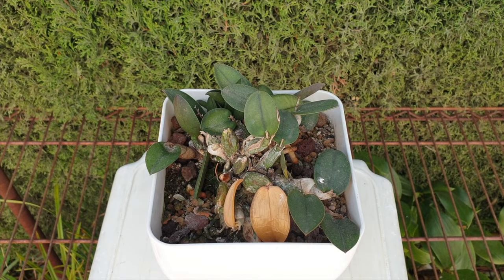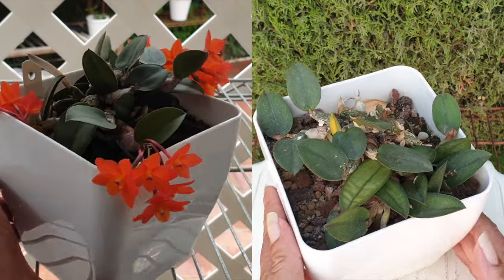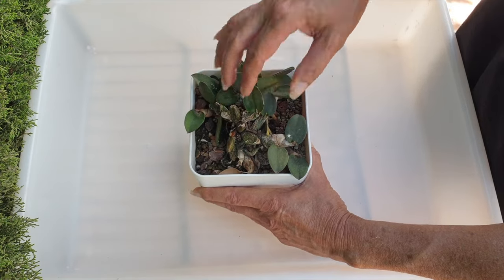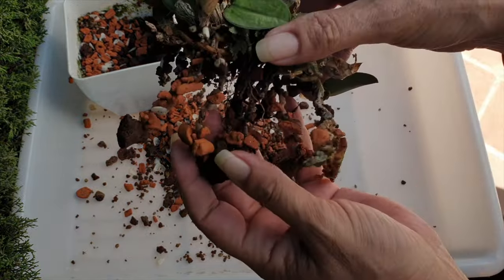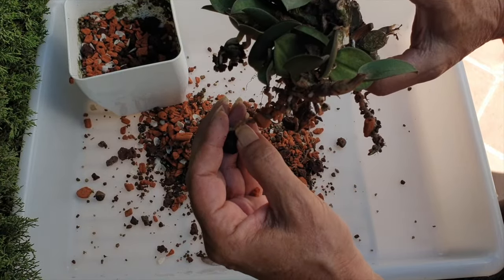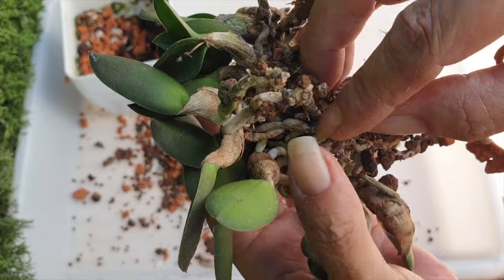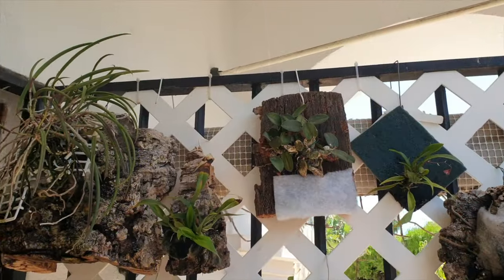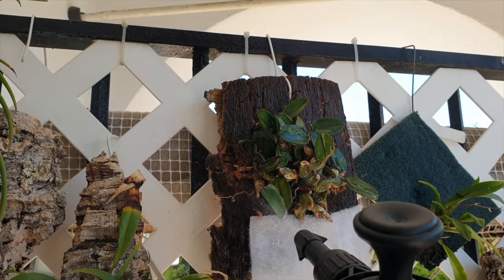Set Up Change Semi Hydroponics to Mounted Miniature Cattleya cernua STOP the DECLINE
Mistakes Happen, But Recovery is Possible! This video documents the journey of a Cattleya cernua orchid that thrived on a mount but declined after being potted. The owner, concerned about maintaining moisture in their dry climate, potted the orchid hoping for better growth. Unfortunately, the opposite happened.
Key Takeaways:
Cattleya cernua prefers mounts in dry climates. While potting might seem ideal for moisture retention, this orchid may not adapt well.
Root health is crucial. The video highlights the importance of healthy roots for orchid success.
Remounting can be a solution. When an orchid struggles in a pot, remounting it on its preferred medium can help revive it.
Provide proper care. The video emphasizes the importance of watering based on the orchid's needs and chosen medium (mount vs. pot).
Learn how to:
Identify signs of a struggling orchid (shrivelled pseudobulbs, root loss)
Carefully remove an orchid from a pot
Remount a Cattleya cernua on a cork bark mount
Secure the orchid with wire while minimizing damage
Utilize alternative materials like HOB filter media for added humidity
This video is a valuable resource for orchid enthusiasts, especially those facing challenges with Cattleya cernua care in dry climates.
My environment:
Mediterranean climate, hot summers / mild winters
45% - 85% humidity, with regular airflow